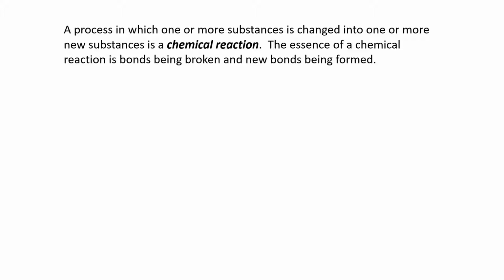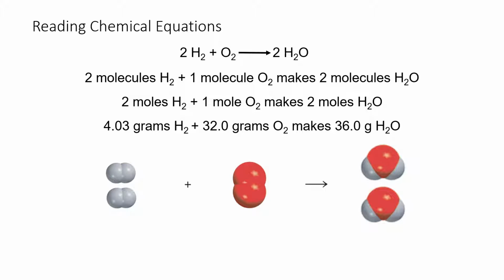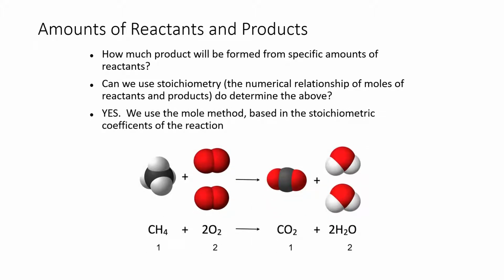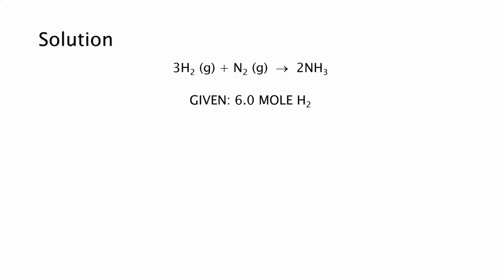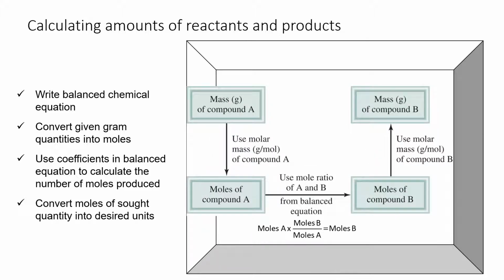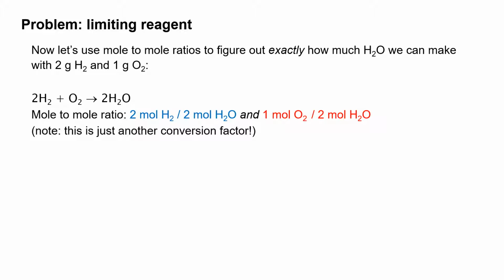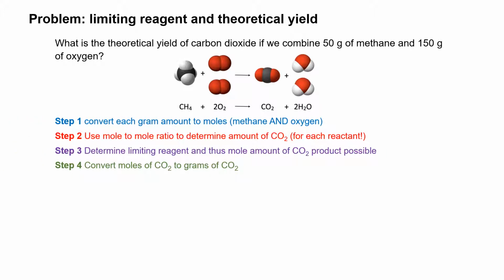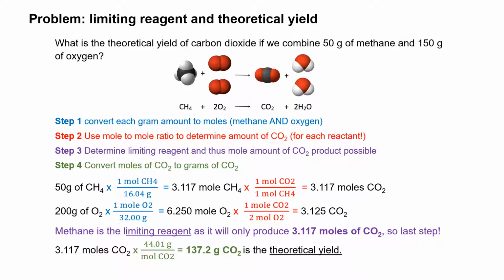Moles and more part II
An explanation of how to use moles in balanced equations to calculate amounts of reactants and products, often referred to as stoichiometry.  Topics include limiting reagents and theoretical yield.